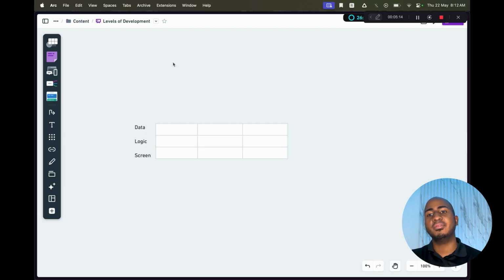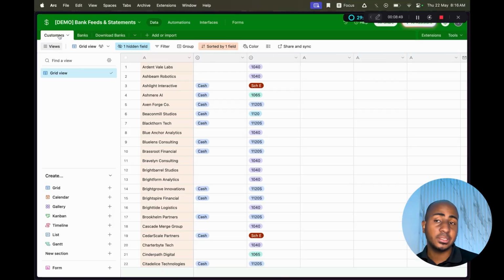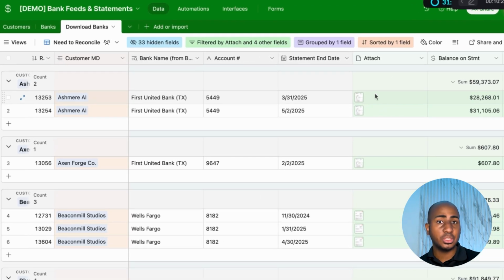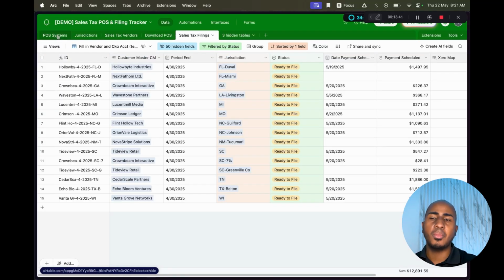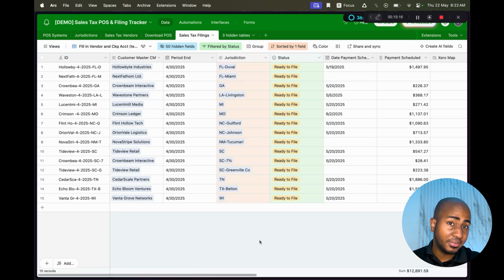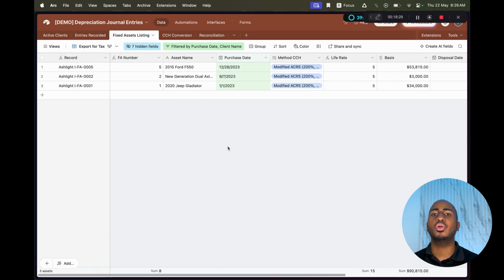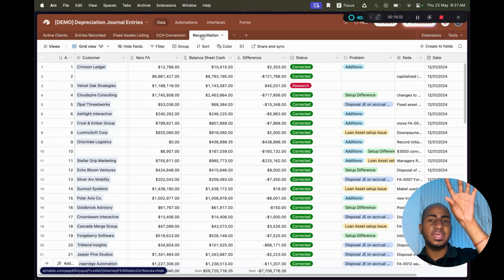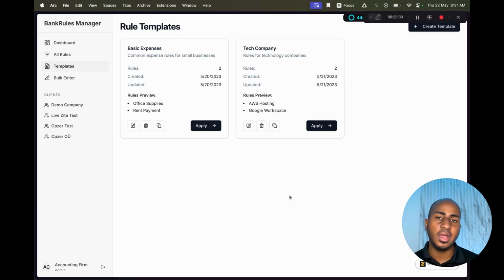Smart Accounting Firms Are Ditching Spreadsheets for This Tool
⏰ Timestamps:

0:00 – Why Modern Accounting Firms Are Leaving Spreadsheets Behind
3:09 – What Airtable Is & Why It's Better
6:10 – Use Case 1: Bank Statement Reconciliation
10:03 – Use Case 2: Sales Tax Journal Entries & Filings
12:50 – Use Case 3: Fixed Assets & Depreciation Tracking
16:48 – Use Case 4: Centralizing Unreconciled Transactions
17:52 – Use Case 5: Bank Rule Intelligence with Templates
19:25 – Why Airtable Isn’t Enough – You Need Automation

About this video:
Tired of broken formulas, duplicate templates, and the limitations of spreadsheets? In this video, Isaac Perdomo walks you through how modern accounting firms are replacing fragile spreadsheets with Airtable. Learn 5 specific use cases—from reconciling statements to sales tax automation, depreciation tracking, uncategorized transaction review, and scalable bank rule systems. Plus, see how tools like Airtable fit into your broader accounting tech stack and when to bring in automation platforms like Make.com to tie everything together.

Isaac Perdomo, Opzer